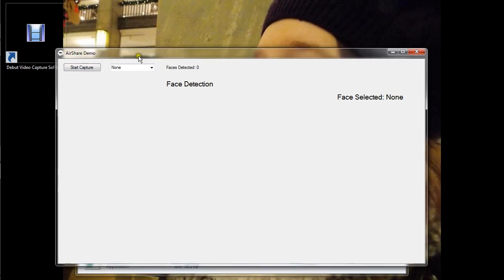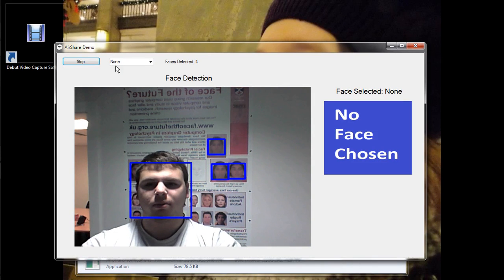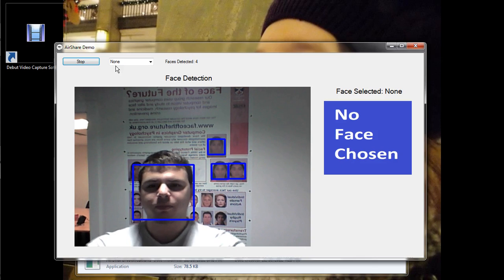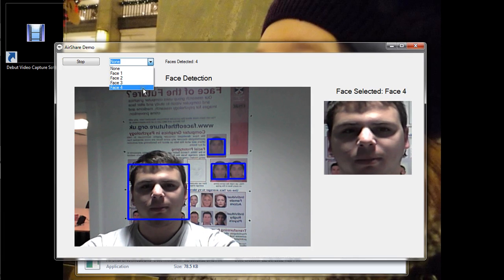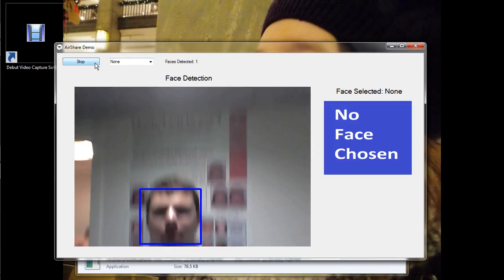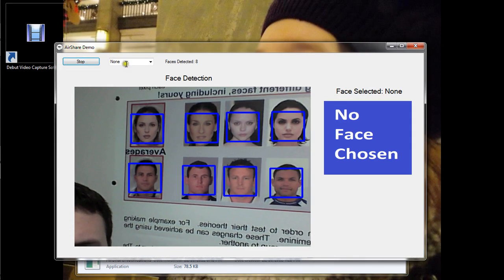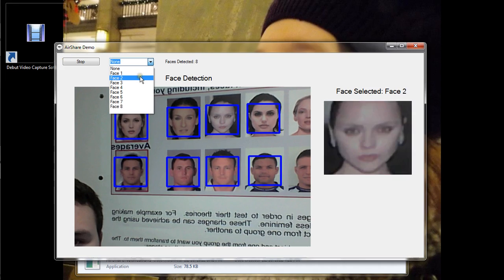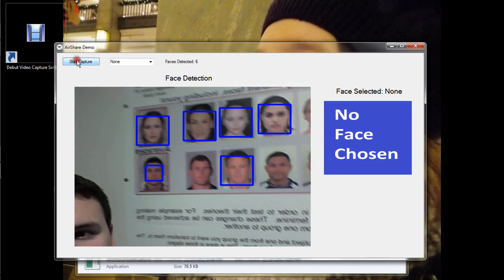OpenCV Surveillance Using C#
The program detects faces and lets you choose a face to zoom onto